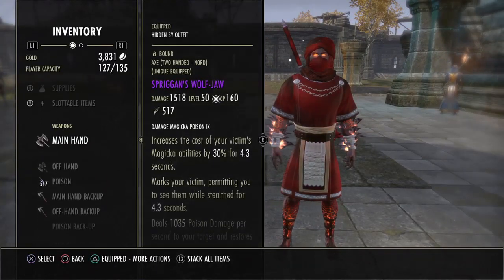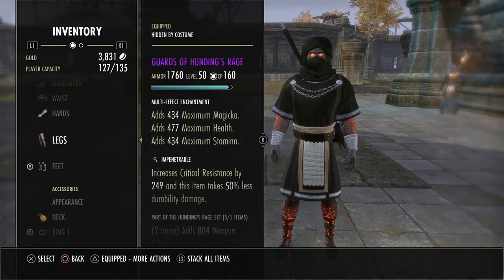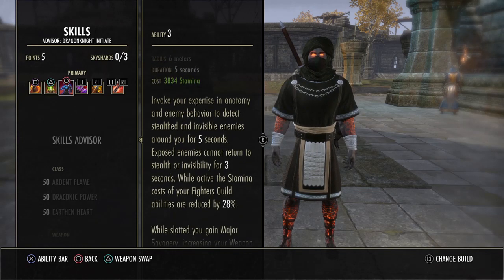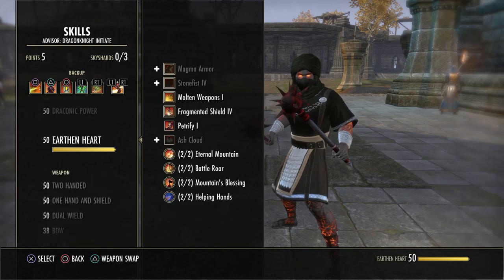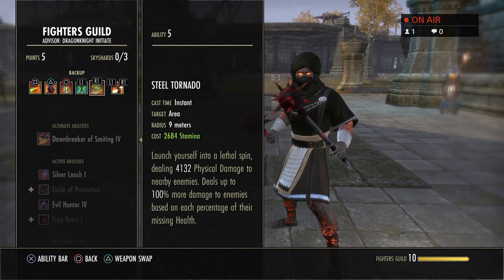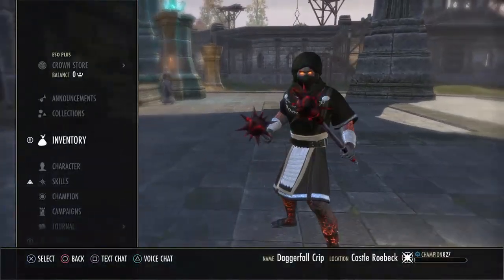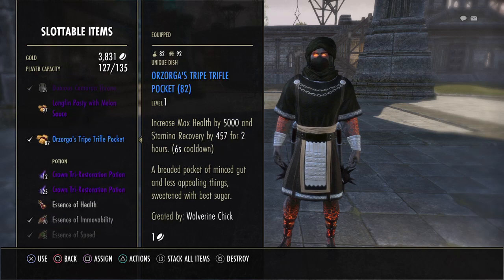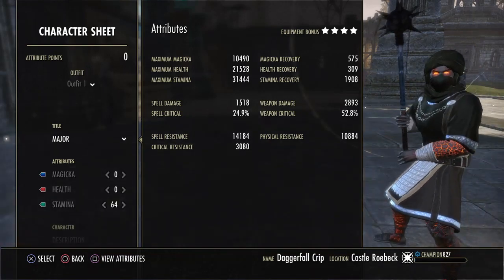New Build Stam/DK Eso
I DO NOT OWN ANY MUSIC ON MY VIDEOS AND IM NOT MAKING ANY MONEY FROM THEM I USE MUSIC STRICTLY AS ENTERTAINMENT PURPOSES ONLY ALL MUSIC IS COPY RIGHTED BY ITS ORIGINAL CREATOR.